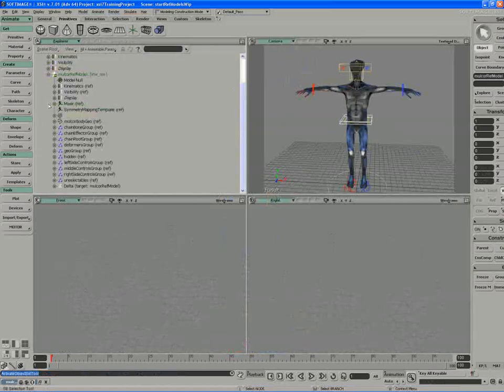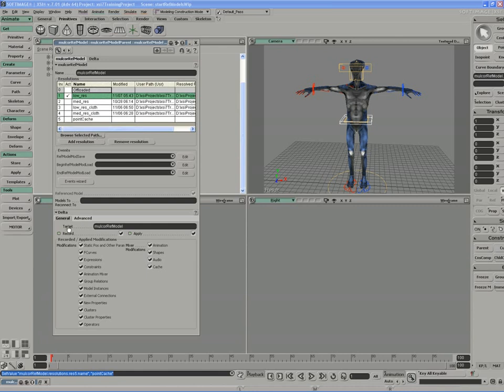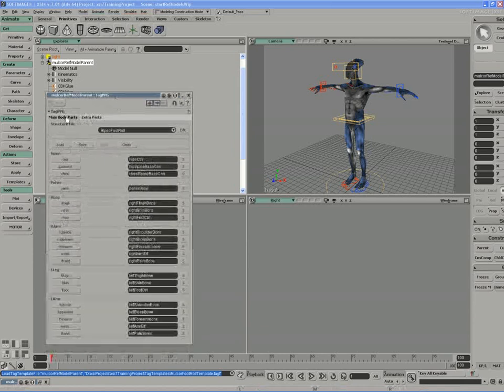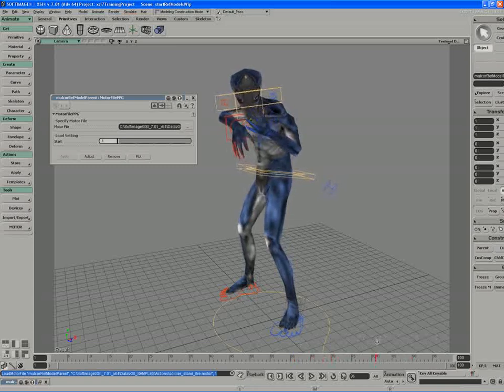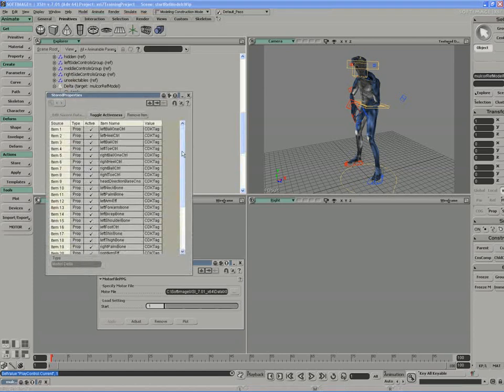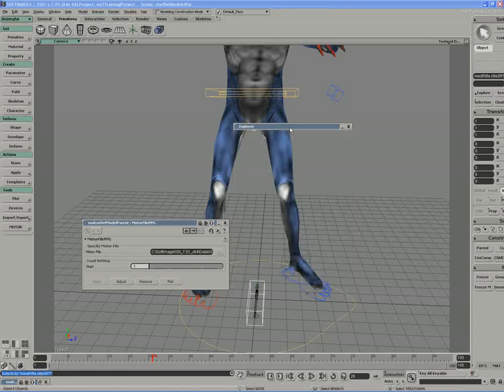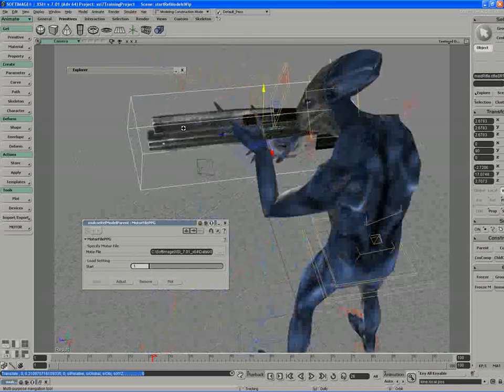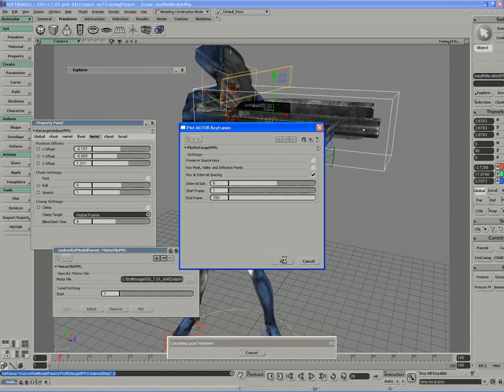Ref Models 3: Ref Model Scenario